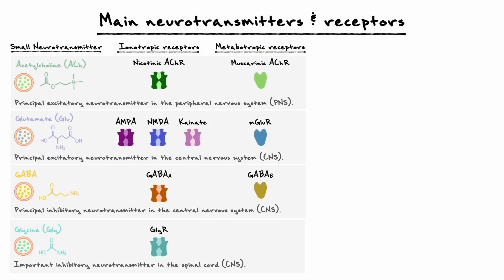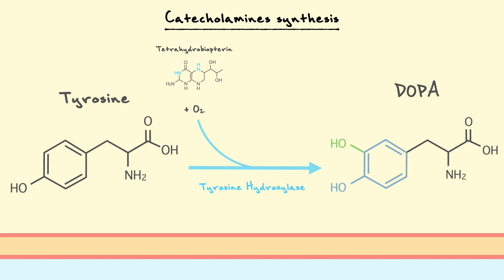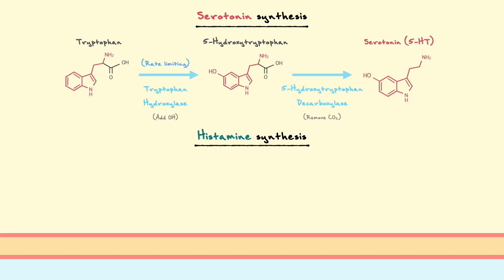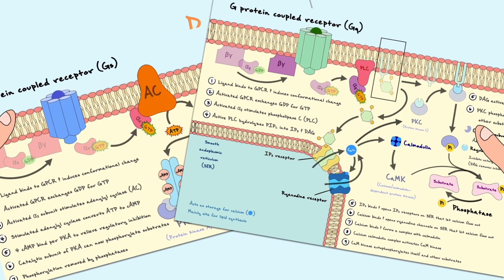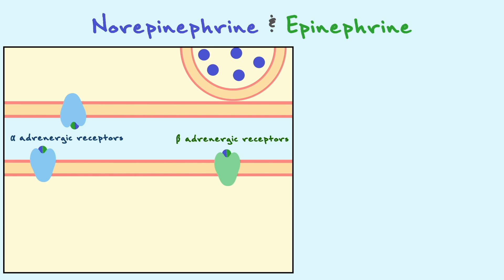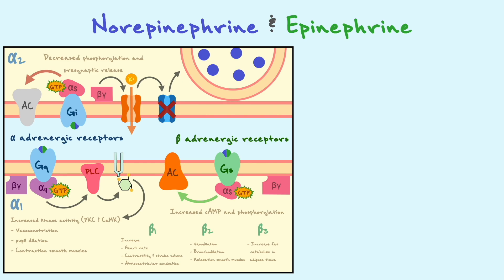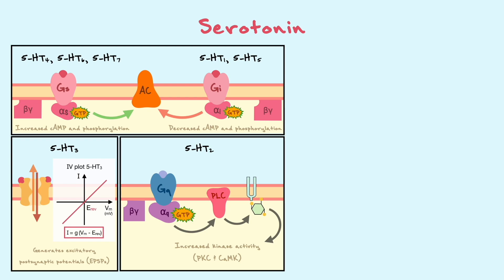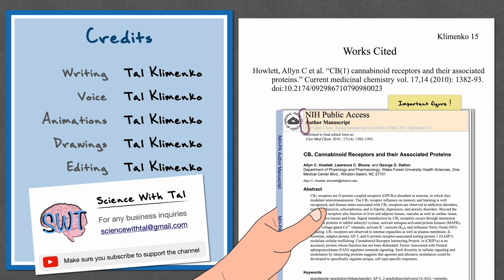Biogenic Amines Transmitter System Explained (Catecholamines, Serotonin, Histamine) | Clip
In this video, we will cover the group of neurotransmitters: biogenic amines. Biogenic amines include dopamine, norepinephrine, epinephrine, histamine & serotonin (5-HT). In this video, we will cover their respective synthesis pathways and respective postsynaptic receptors. We will also cover where these neurotransmitters are more prominent and what general functions they mediate.

This conversation on neurons in the CNS derives from important concepts that are described in two previous full discussions:

1- To watch the first part (Signal propagation in the Neuron), make sure to go

2- To watch the second (The Neuromuscular Junction as the model of the chemical synapse) make sure to go

TIMESTAMPS

0:00 Introduction
0:15 Biogenic amines overview
0:47 Catecholamines: Synthesis (Dopamine, Norepinephrine, Epinephrine)
4:13 Serotonin: Synthesis
5:02 Histamine: Synthesis
5:12 Biogenic amines: vesicle entry & reuptake mechanism
6:35 Dopamine: Receptors, CNS localization & functions
8:08 Norepinephrine & Epinephrine: Receptors, CNS localization & functions
12:00 Serotonin: Receptors, CNS localization & functions
13:27 Histamine: Receptors, CNS localization & functions
13:59 Biogenic amines summary
14:29 Conclusion

RESOURCES

- Dale Purves: Neuroscience (6th edition)
- Eric Kandel: Principles of neural science (6th edition)
- Lodish: Molecular Cell Biology (9th edition)
- Niswender, Colleen M, and P Jeffrey Conn: Metabotropic glutamate Receptors: physiology, pharmacology, and disease
- Bünemann, M et al: Activation and deactivation kinetics of alpha 2A- and alpha 2C-adrenergic receptor-activated G protein-activated inwardly rectifying K+ channel currents
- Howlett, Allyn C et al: CB(1) cannabinoid receptors and their associated proteins
- Morris, R G: D.O. Hebb: The Organization of Behavior, Wiley: New York; 1949
- Stent, G S: A physiological mechanism fo Hebb’s postulate of learning

CREDITS